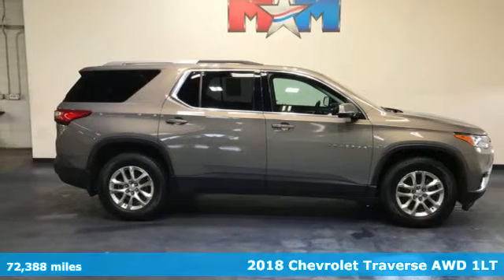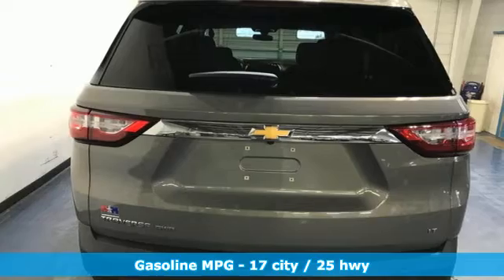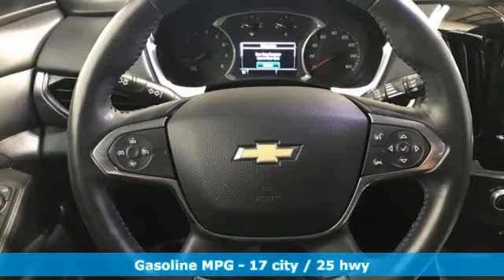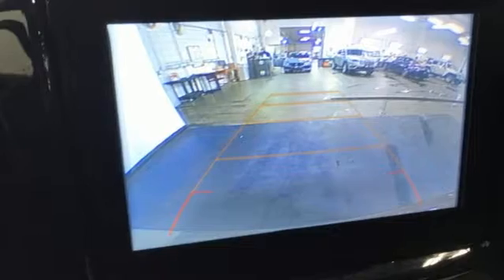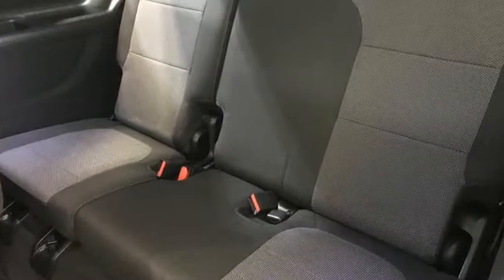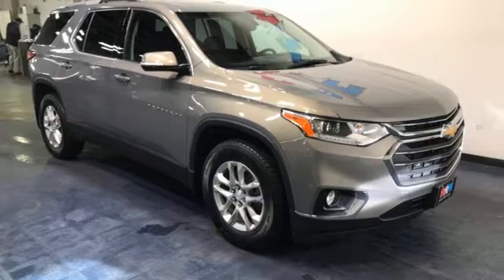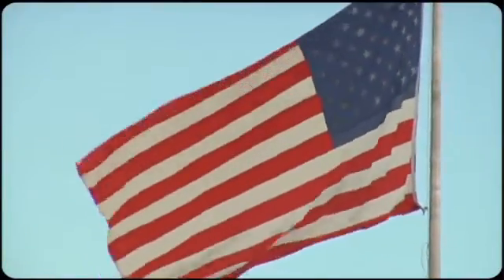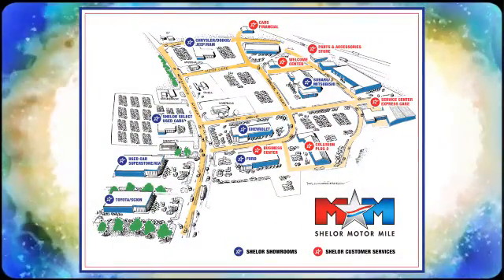Used 2018 Chevrolet Traverse Christiansburg VA Blacksburg, VA X62417 - SOLD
Year: 2018
Make: Chevrolet
Model: Traverse
Trim: Sport Utility
Engine: 3.6L V6 Cylinder Engine
Transmission: 9-Speed A/T
Color: Pepperdust Metallic
Interior: Jet Black
Mileage: 72388
Stock #: X62417
VIN: 1GNEVGKW5JJ118128
Nice. EPA 25 MPG Hwy/17 MPG City! Heated Seats, 3rd Row Seat, iPod/MP3 Input, Onboard Communications System, Back-Up Camera, Cross-Traffic Alert, Blind Spot Monitor, Dual Zone A/C, ENGINE, 3.6L V6, SIDI, VVT, Power Liftgate READ MORE!br /br /KEY FEATURES INCLUDEbr /Third Row Seat, All Wheel Drive, Power Liftgate, Heated Driver Seat, Back-Up Camera, iPod/MP3 Input, Onboard Communications System, Aluminum Wheels, Dual Zone A/C, Blind Spot Monitor, Cross-Traffic Alert, WiFi Hotspot, Heated Seats. Rear Air, Satellite Radio, Remote Trunk Release, Privacy Glass, Keyless Entry. br /br /OPTION PACKAGESbr /ENGINE, 3.6L V6, SIDI, VVT (310 hp [232.0 kW] @ 6800 rpm, 266 lb-ft of torque [361 N-m] @ 2800 rpm) (STD), TRANSMISSION, 9-SPEED AUTOMATIC (STD), LT CLOTH PREFERRED EQUIPMENT GROUP Includes Standard Equipment, AUDIO SYSTEM, CHEVROLET MYLINK RADIO with 8 diagonal color touch-screen and AM/FM stereo, includes Bluetooth streaming audio for music and most phones; featuring Android Auto and Apple CarPlay capability for compatible phones (STD). Chevrolet LT Cloth with Pepperdust Metallic exterior and Jet Black interior features a V6 Cylinder Engine with 310 HP at 6800 RPM*. br /br /EXPERTS ARE SAYINGbr /Edmunds.com's review says With 98.5 cubic feet of available space, the Traverse is tops in the class when it comes to interior space. It also has more room behind the third-row seat compared to other vehicles in its class.. Great Gas Mileage: 25 MPG Hwy. br /br /WHO WE AREbr /At Shelor Motor Mile we have a price and payment to fit any budget. Our big selection means even bigger savings! Need extra spending money? Shelor wants your vehicle, and we're paying top dollar! br /br /Tax DMV Fees & $597 processing fee are not included in vehicle prices shown and must be paid by the purchaser. Vehicle information and equipment is based off standard equipment as decoded from VIN and may vary from vehicle to vehicle.br / Chevrolet Ford Chrysler Dodge Jeep & Ram prices include current factory rebates and incentives some of which may require financing through the manufacturer and/or the customer must own/trade a certain make of vehicle. Residency restrictions apply see dealer for details and restrictions. All pricing and details are believed to be accurate but we do not warrant or guarantee such accuracy. The prices shown above may vary from region to region as will incentives and are subject to change.